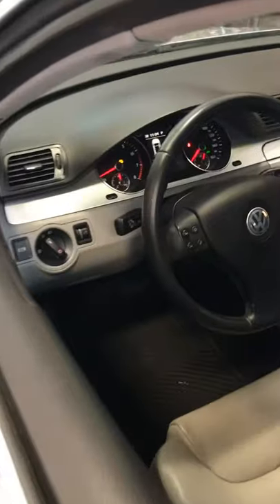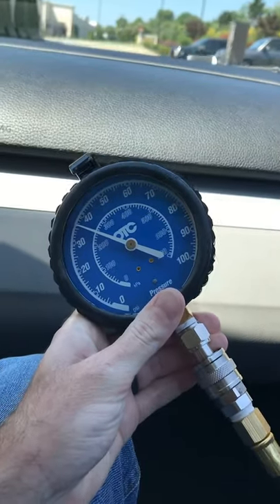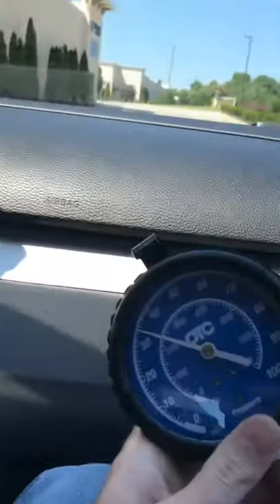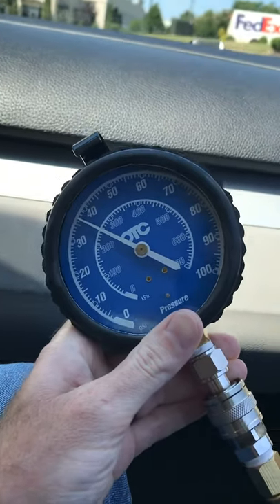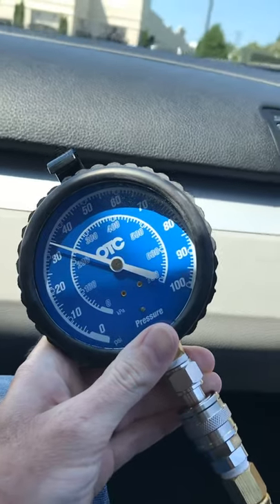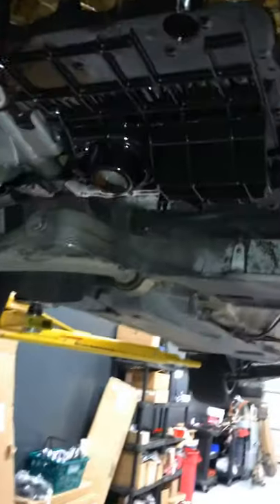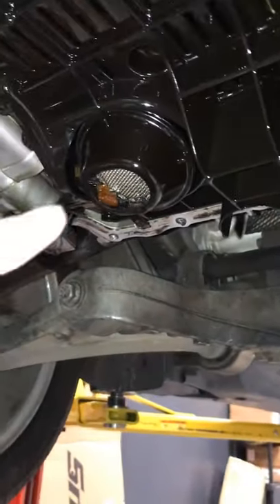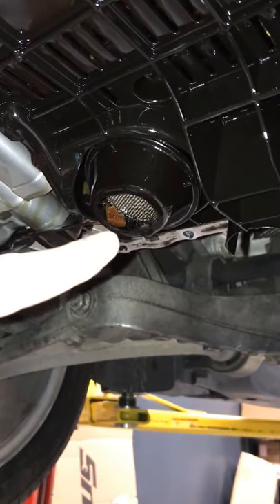Oil pressure Light on 2.0t VW!